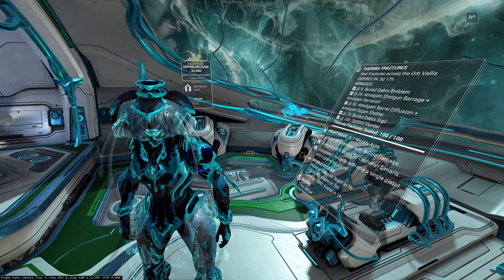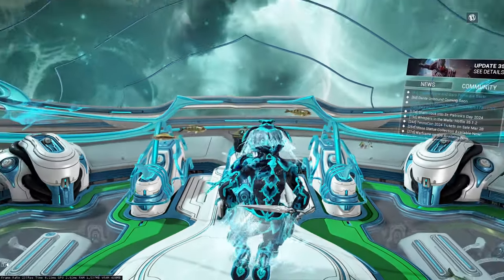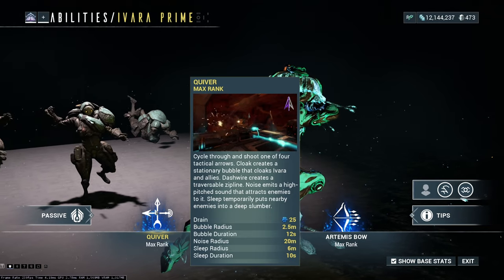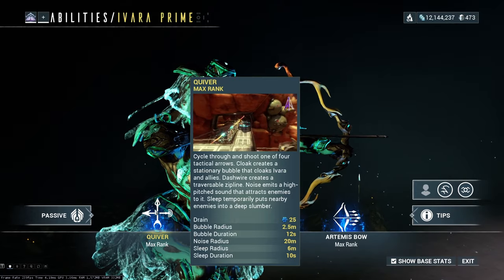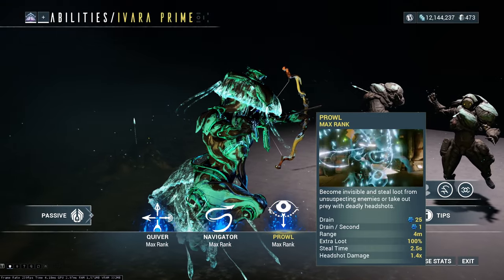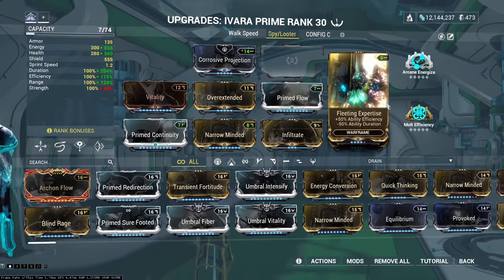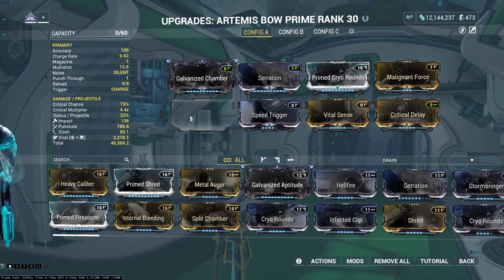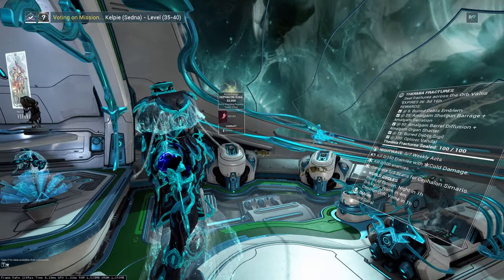Warframe - Ivara How to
0:00 - Intro
0:05 - Where to get Ivara
4:14 - Ivara's Abilitys
15:01 - Ivara's Mods
25:35 - Walk Speed Build Notes: "If it were me, I would Ignore Range and add more ++Strength via crimson archon shards as I would love to move quickly."
28:51 - To Kelpie
29:28 - Kelpie
35:27 - Wrap it up

Walk Speed Build Notes: Movement Speed (Greater Than) Pickpocket Range